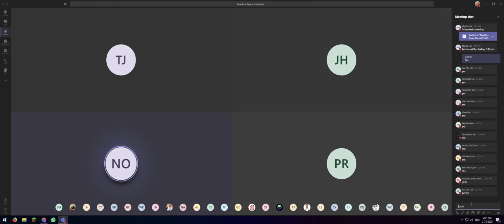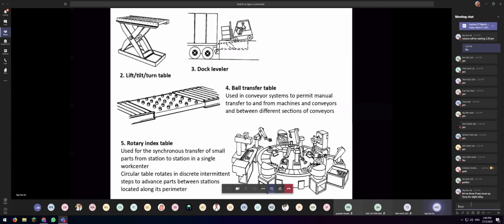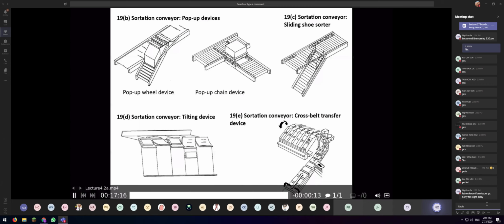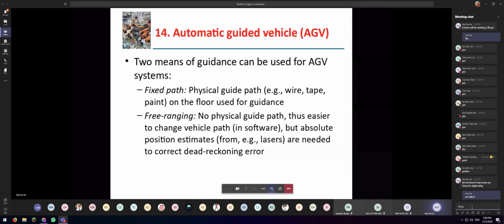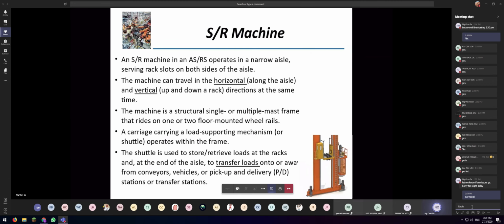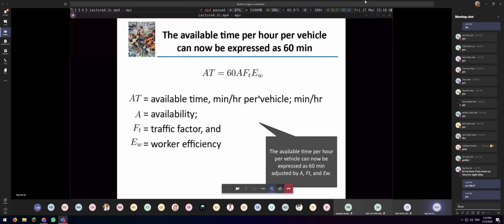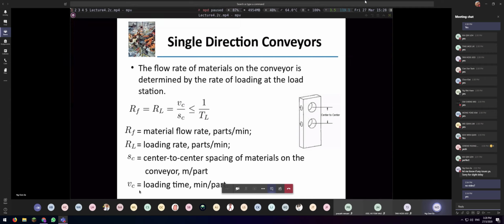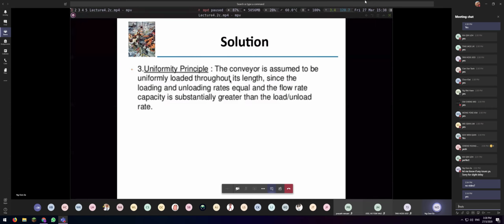Automation & Robotics Online Lecture 4.2